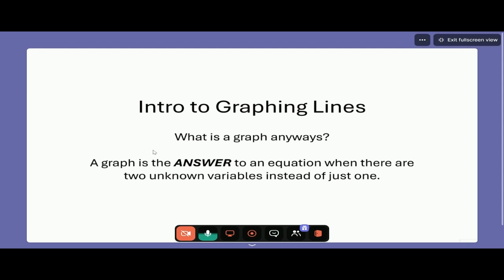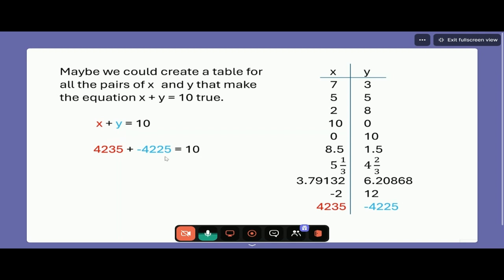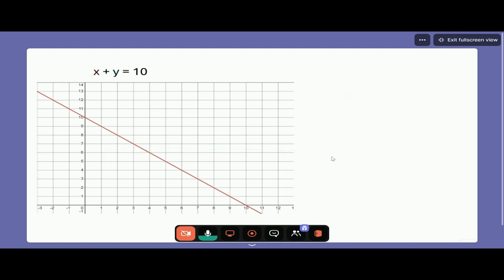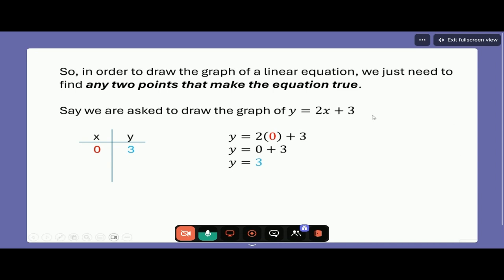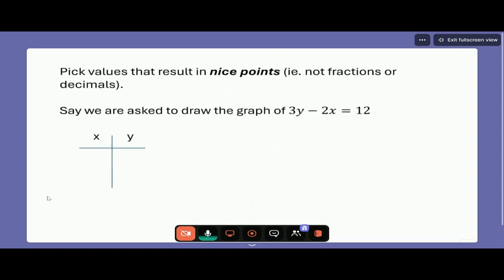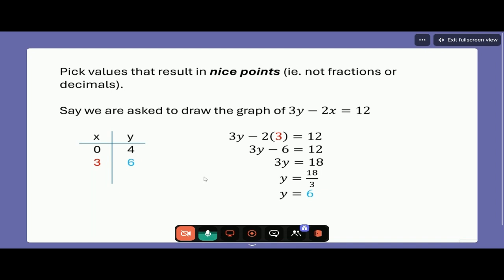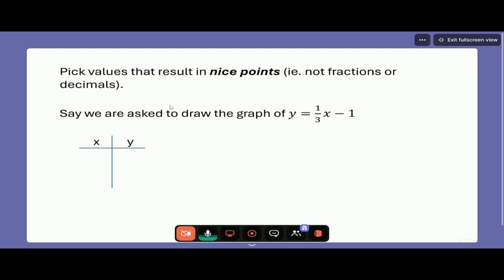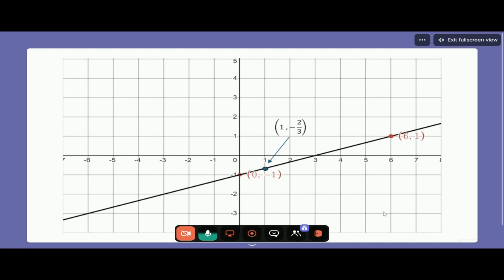Intro to Graphing Lines what does a graph represent and graphing by plotting points